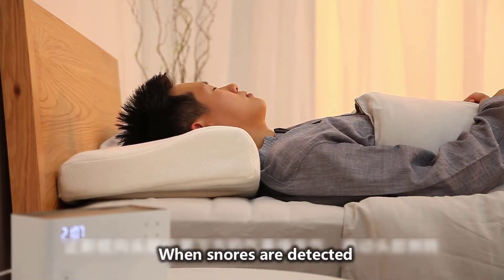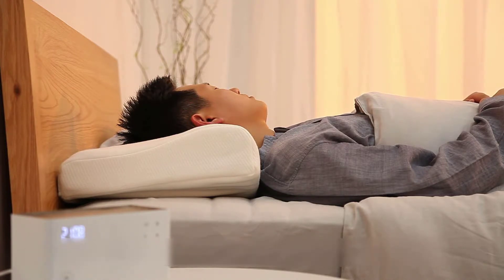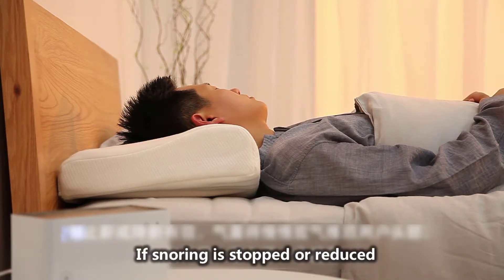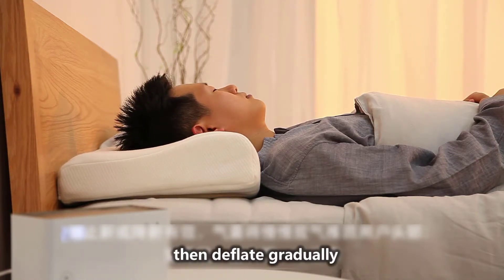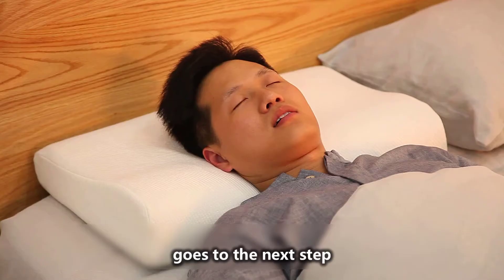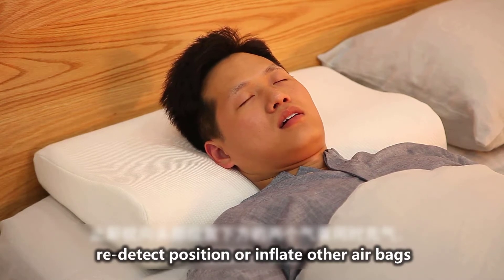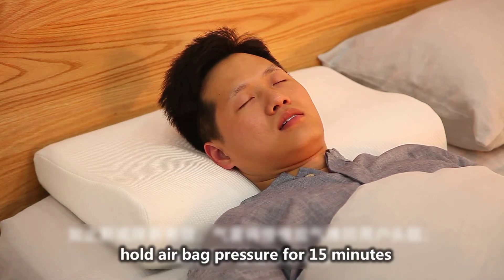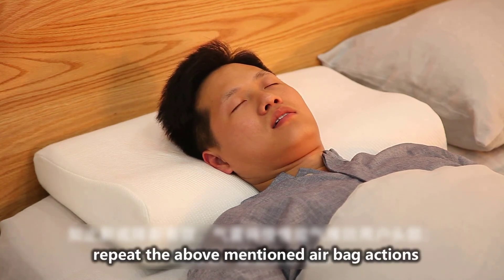HOW IT WORKS - Tuwan Smart Anti-snoring Pillow/Pad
Tuwan Smart Anti-snoring Pillow/Pad is a non-invasive solution to snoring, safe and comfortable, which detects snores, adjusts user's sleeping position and reduce or stop snoring. Tuwan technology, an expert in sleeping respiratory, a promise  in high quality sleep.